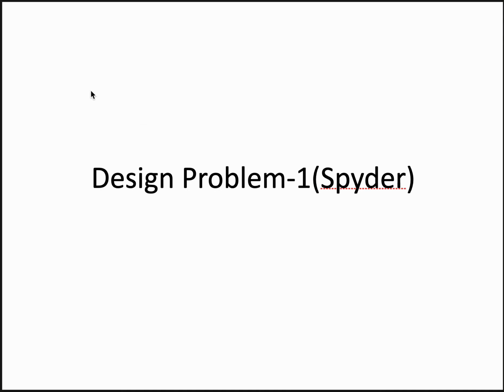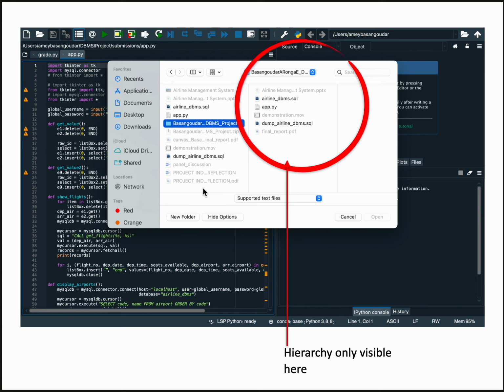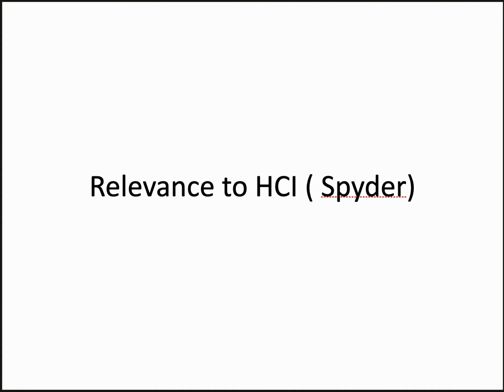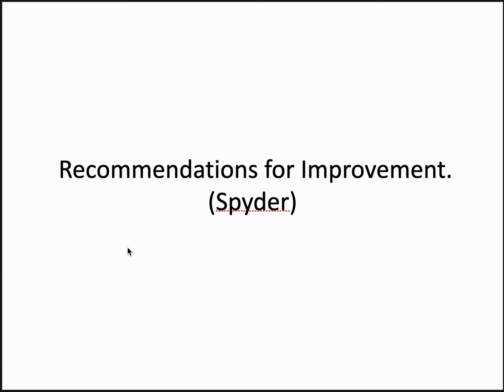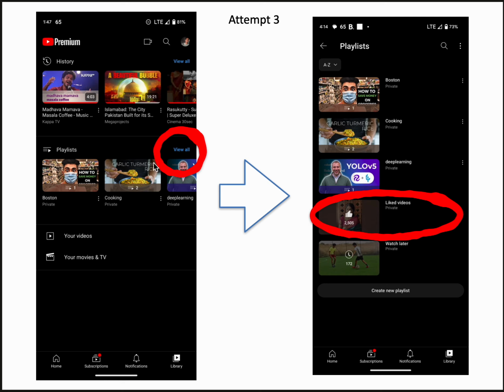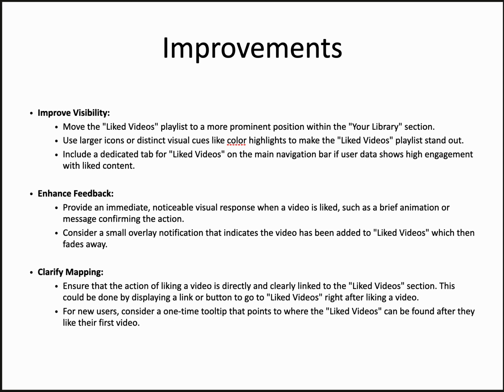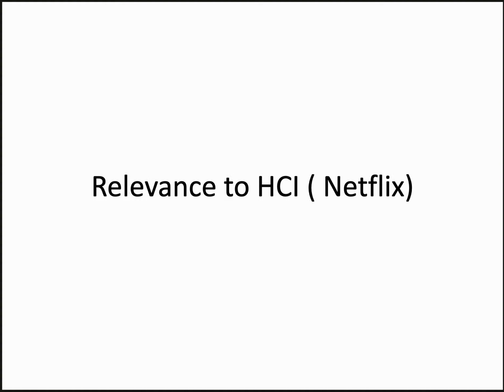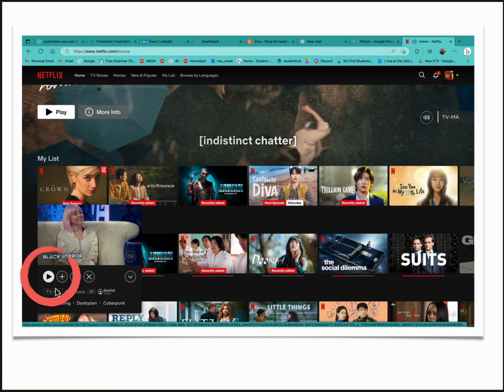HCI-Bad Design Journal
Charenvishwa Senthil Kumaran